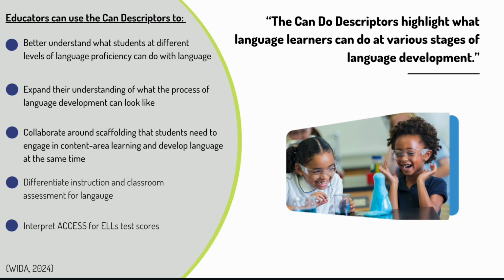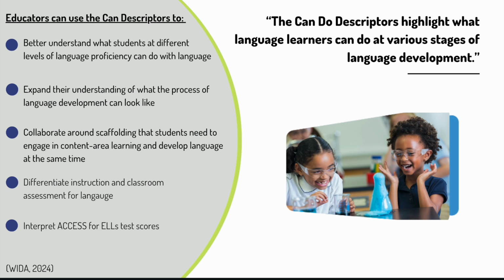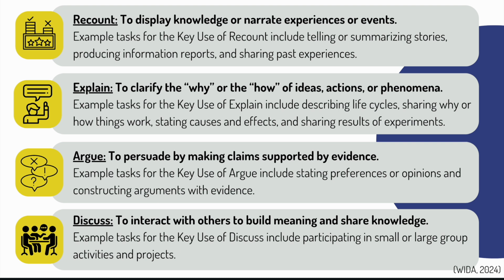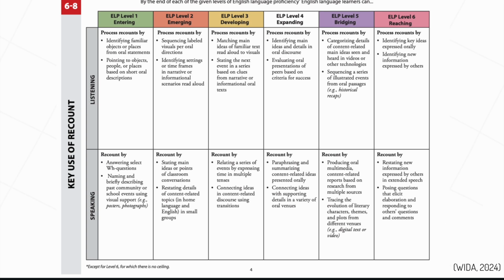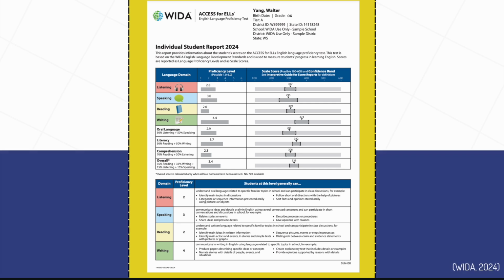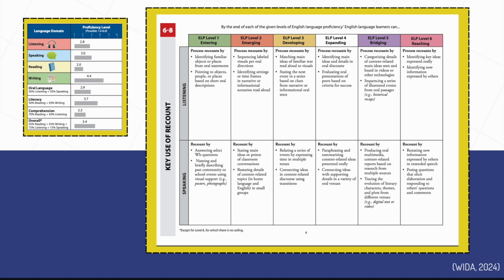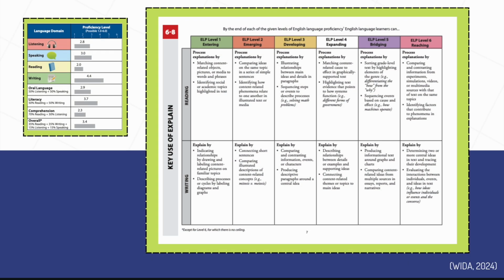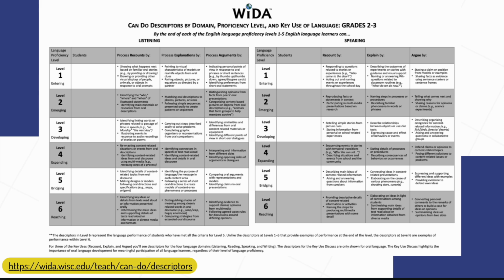WIDA Can Do Descriptors